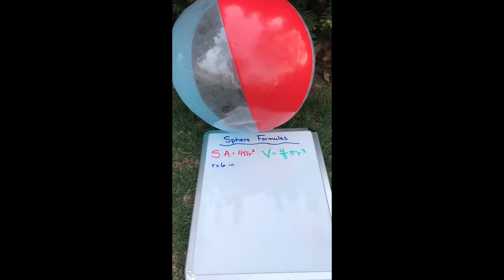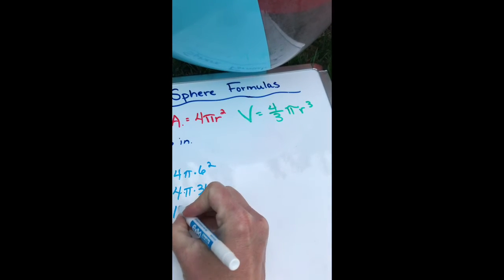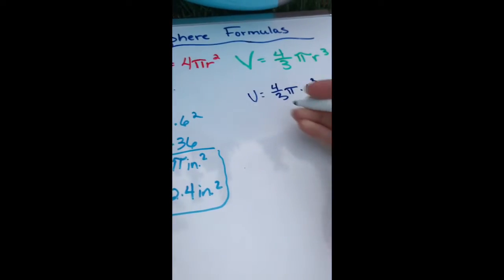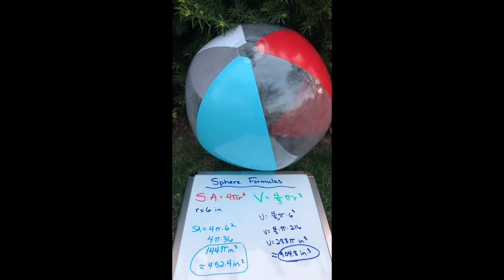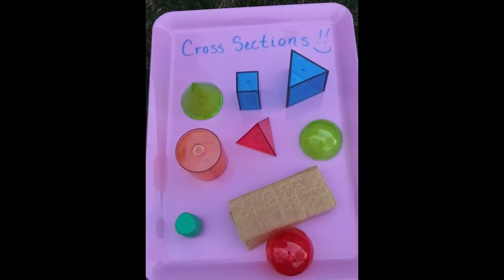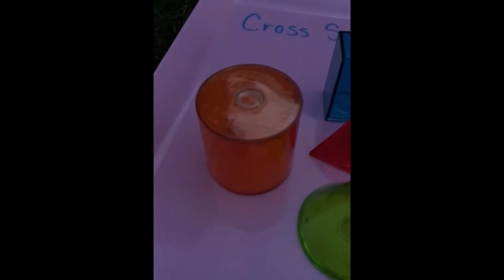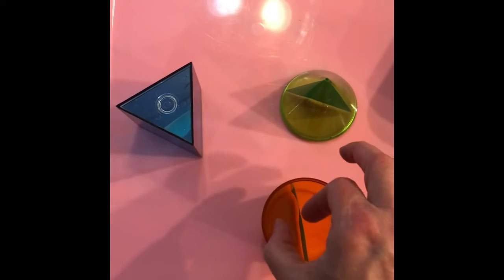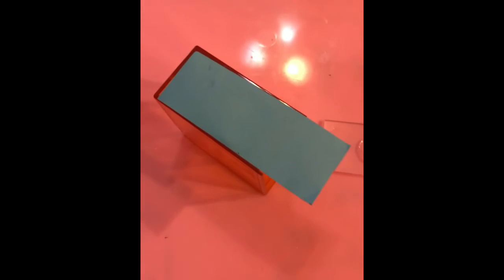There’s No Reason to SPHERE These Formulas!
Introduction to volume and surface area of spheres and cross sections